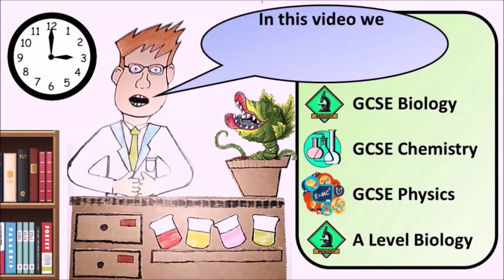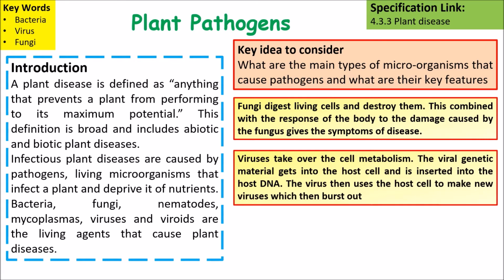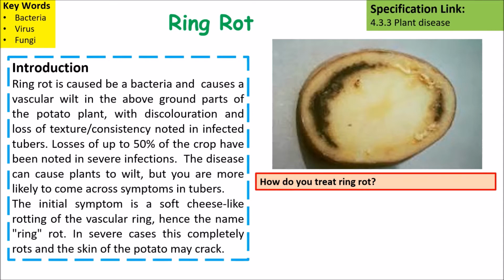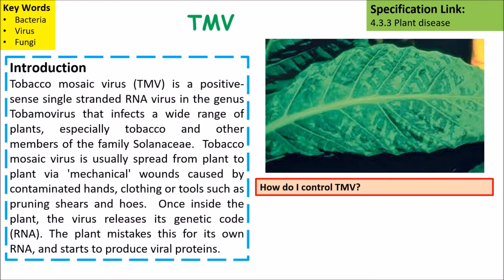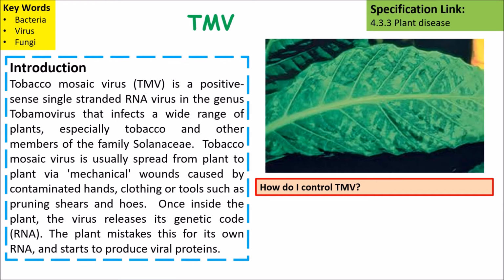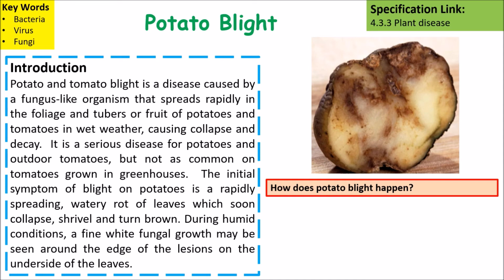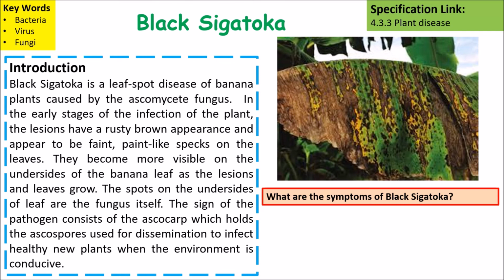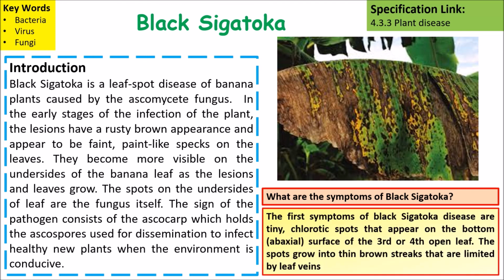GCSE Biology Detection and Identification of Plant Diseases Revision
This videos outlines what students need to know about the detection and identification of plant disease for GCSE Biology